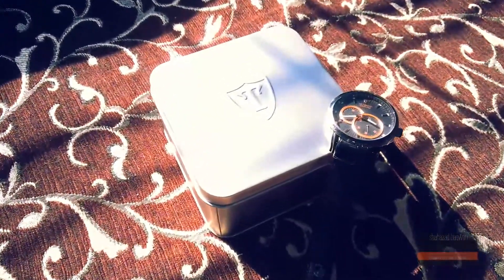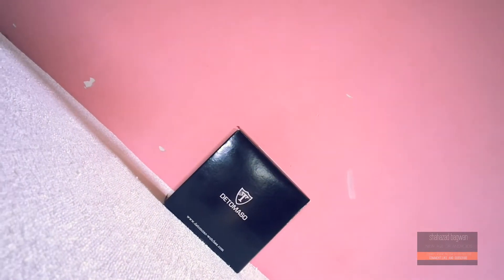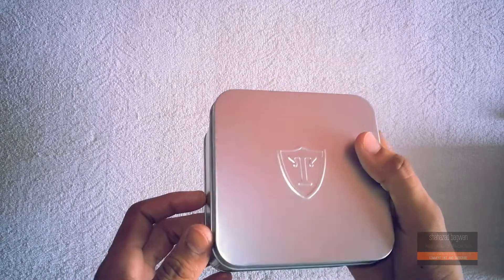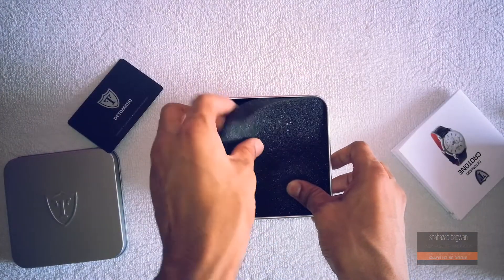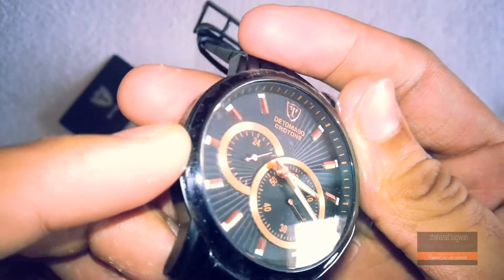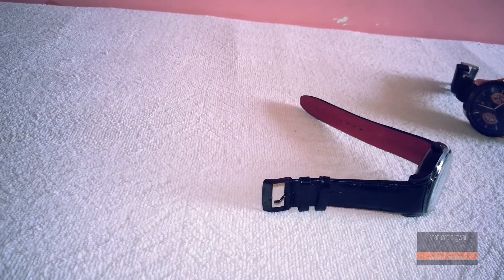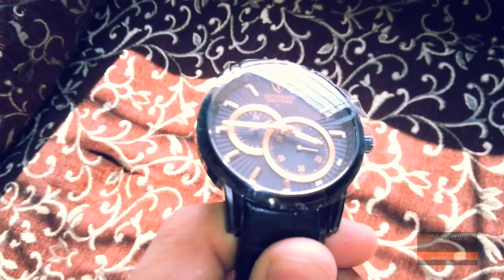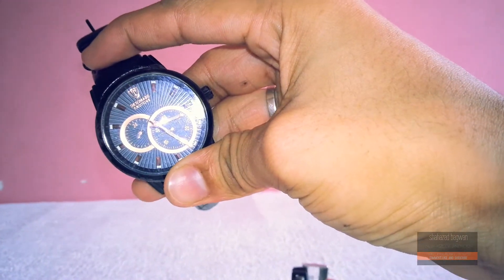Unboxing: Detomaso Crotone DT1046-D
Hey Guys Shahazad Here, And This is my unboxing and first look on the Detomaso Crotone DT1046-D . Detomoso Is always known for there Amazing quality. And this is a example of awesome timepiece!!

Google+ : +shahazadbagwan